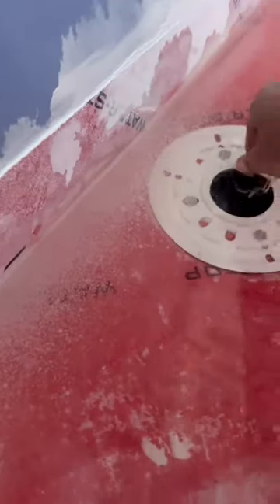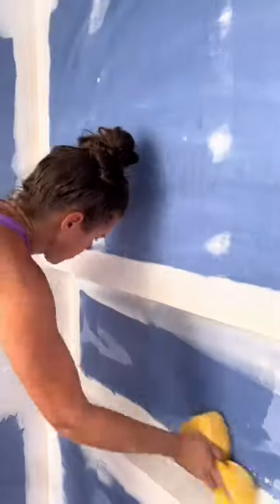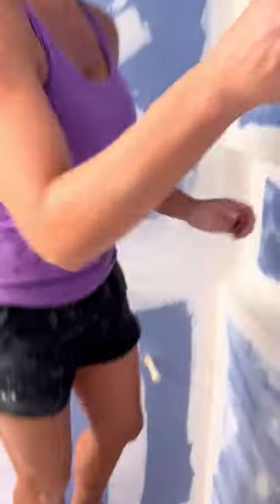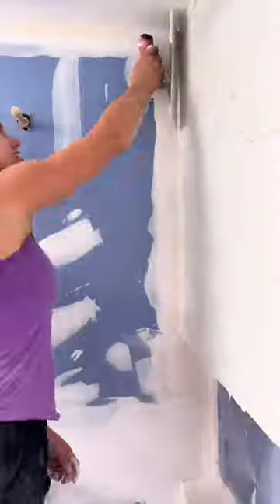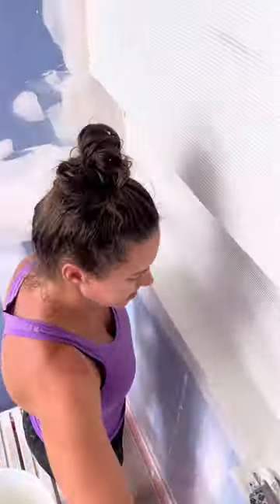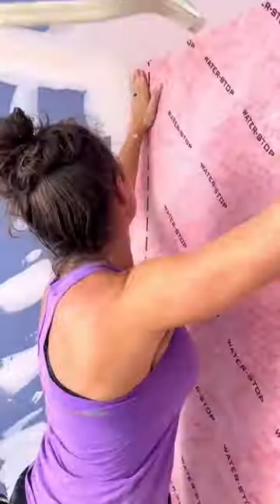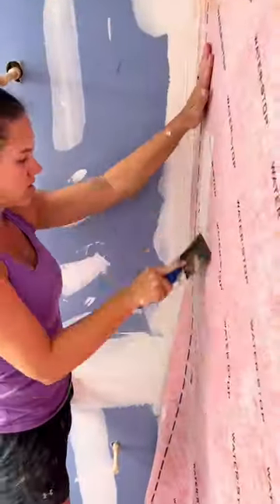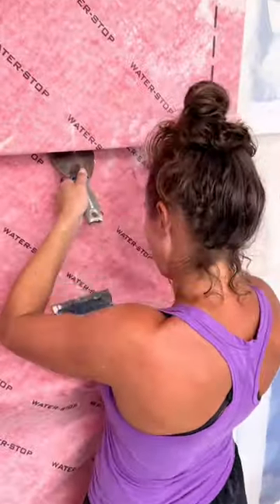Beach Bungalow Flip Primary Bathroom waterproofing the shower with GURU easy to waterproof!